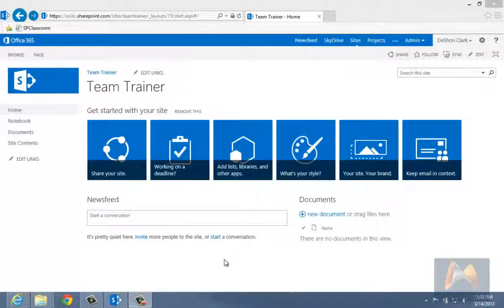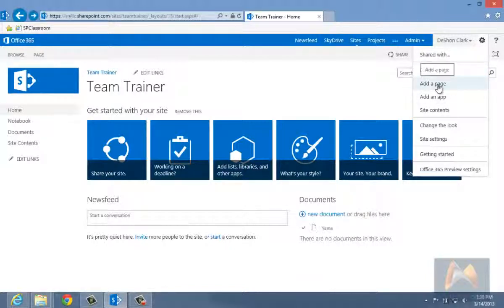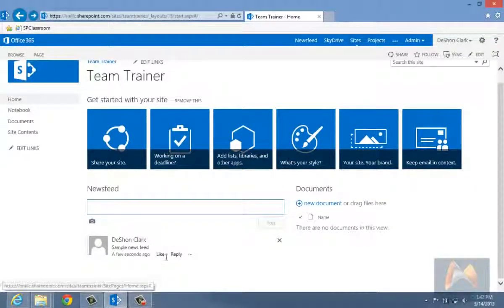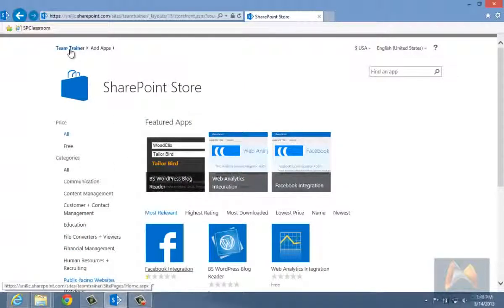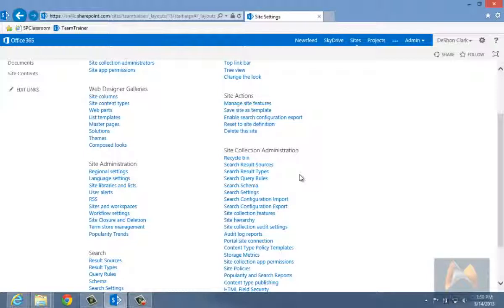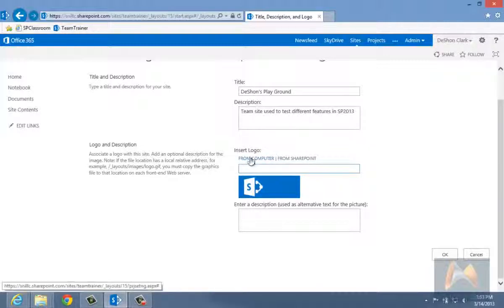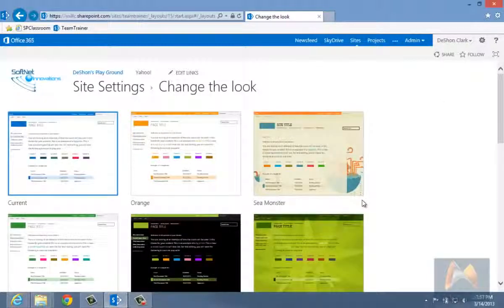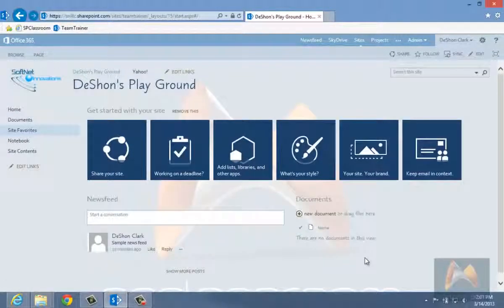SharePoint 2013 Basics